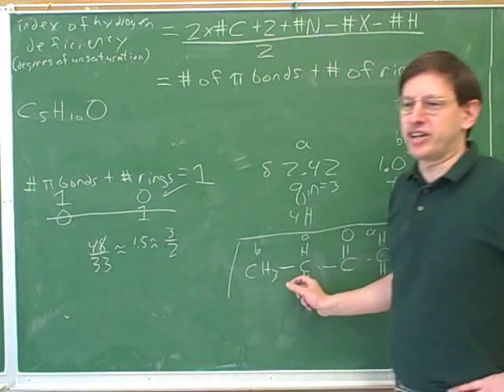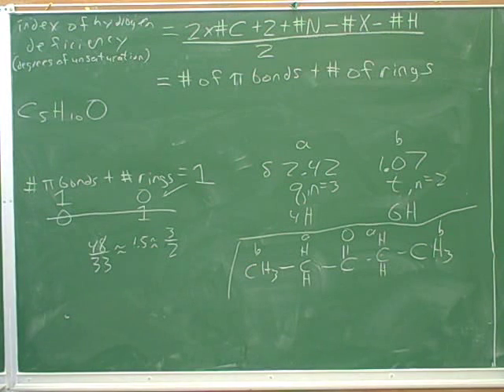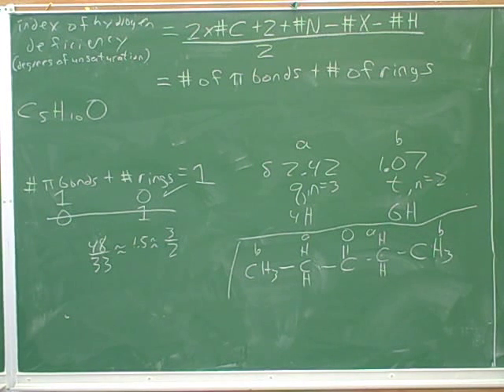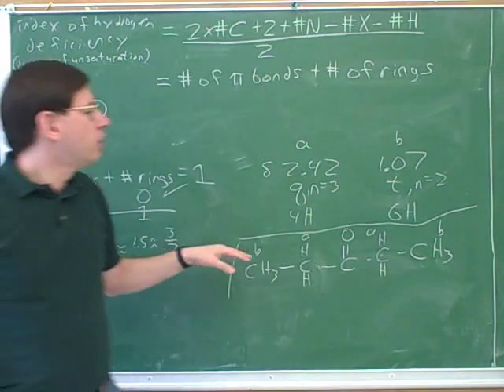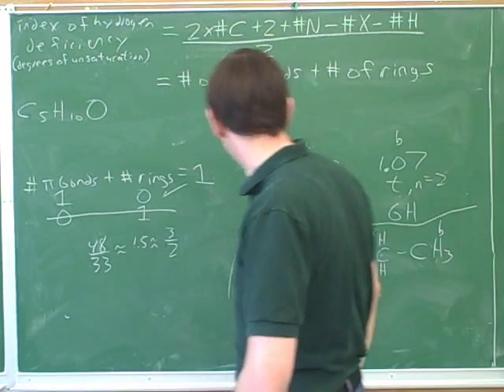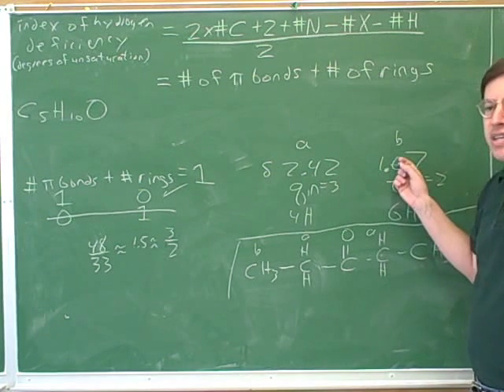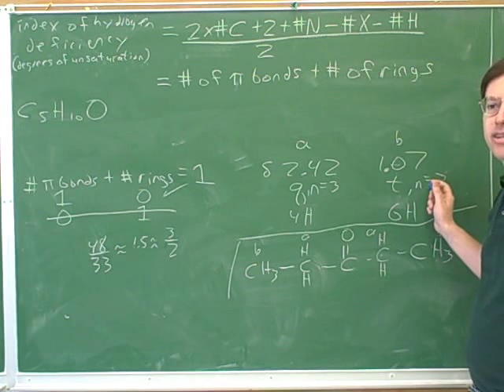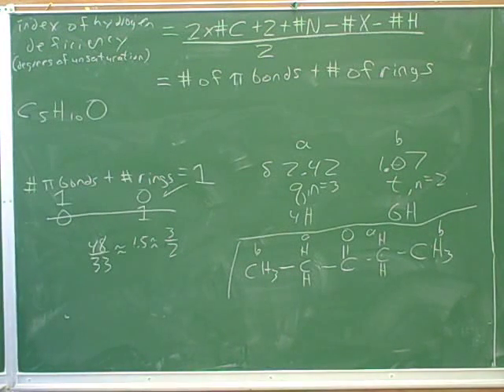Proton NMR problems (5)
Organic chemistry: Proton NMR (nuclear magnetic resonance) spectroscopy problems

(2) Continued
(3) A problem
(4) Continued
(5) Continued
(6) A problem
(7) Continued
(8) Continued
(9) Another problem
(10) Continued
(11) Another problem
(12) Continued
(13) Another problem
(14) Continued
(17) Continued
(20) Continued